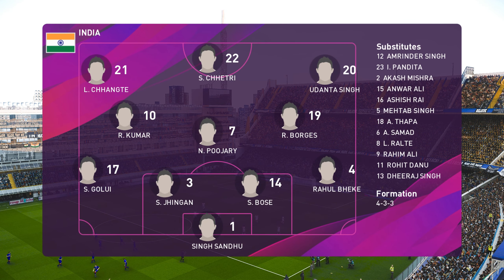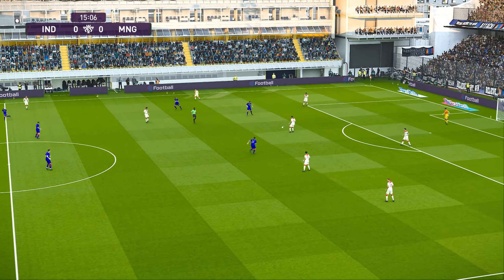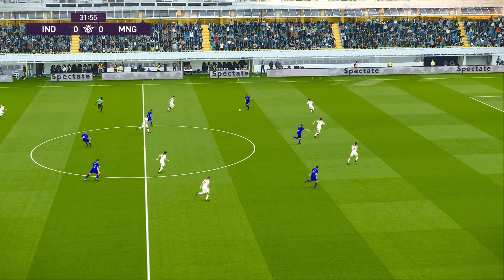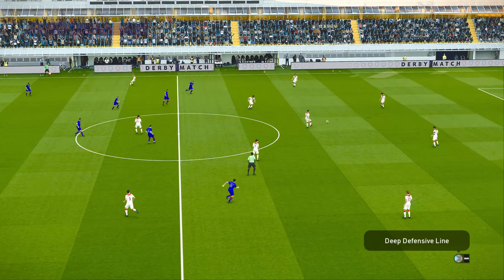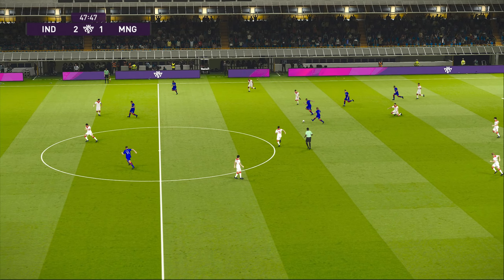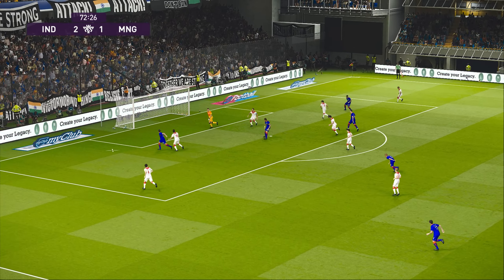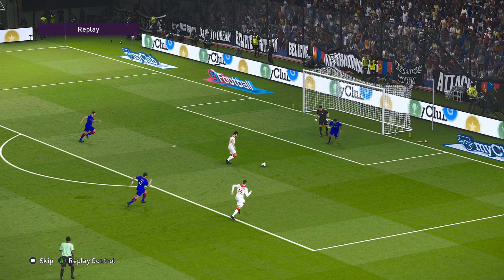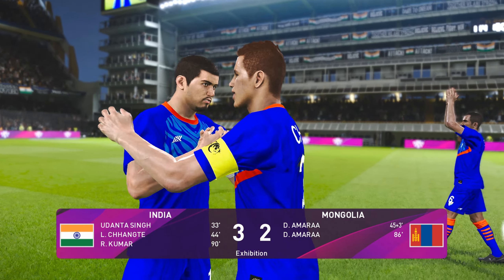INDIA vs MONGOLIA | INTERNATIONAL FRIENDLY MATCH JUNE 2023